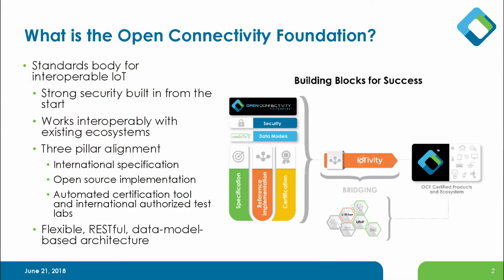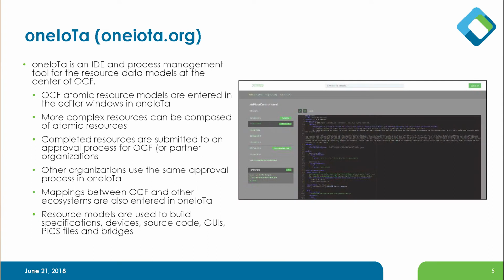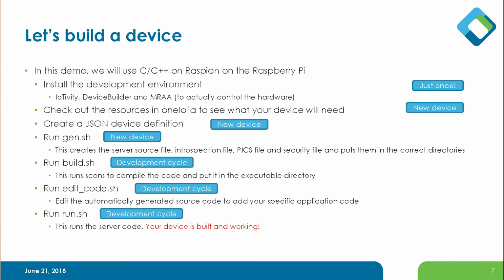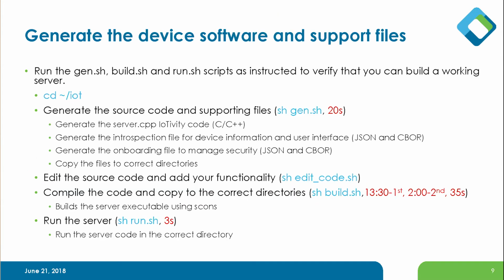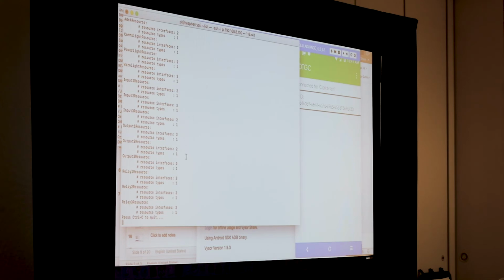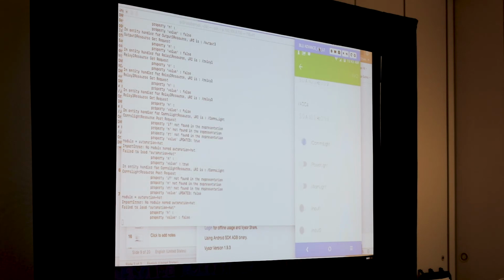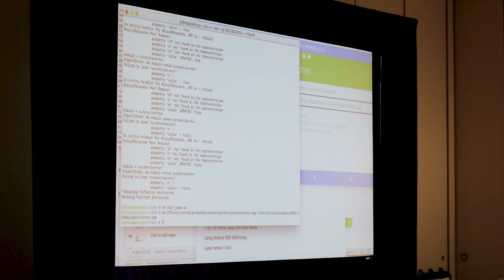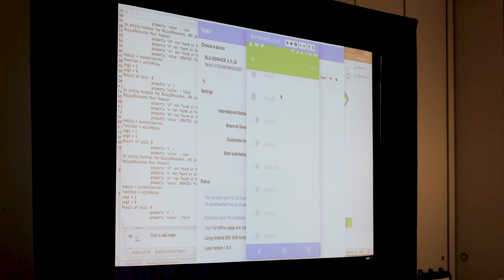09 Automated Development for Cross-Platform Internet of Things –Clarke Stevens (Shaw Communications)